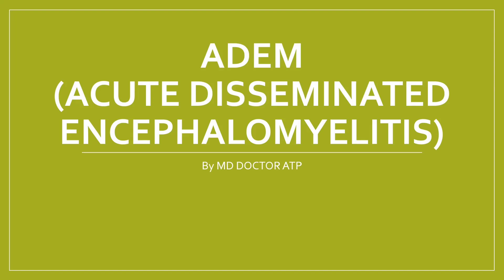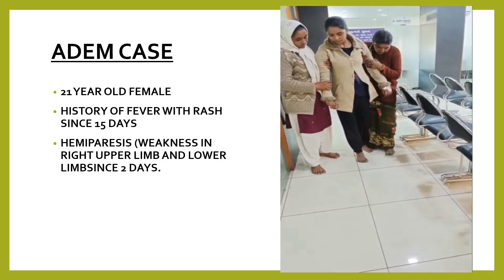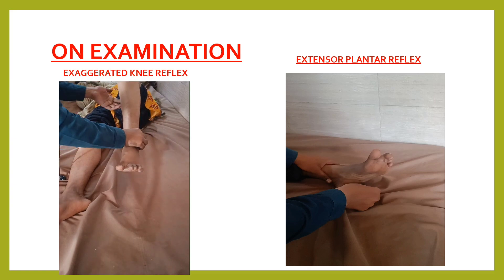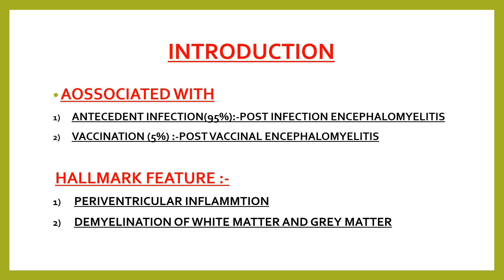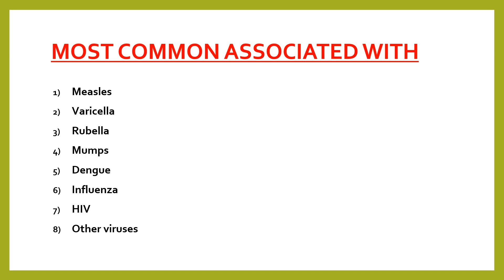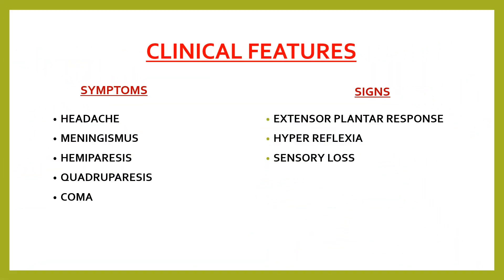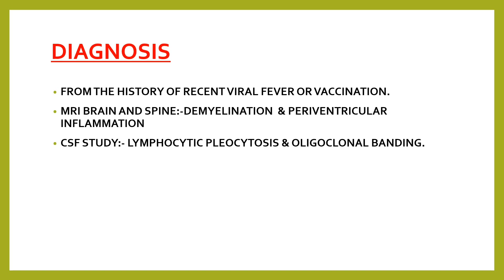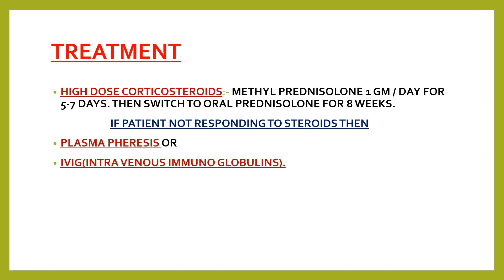ADEM | APPROACH TO ACUTE DISSEMINATED ENCEPHALOMYELITIS | DIAGNOSIS, TREATMENT | DEMYELINATION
hello friends
let's learn about ADEM | APPROACH TO ACUTE DISSEMINATED ENCEPHALOMYELITIS | DIAGNOSIS, TREATMENT | DEMYELINATION |

CNS DEMYELINATION
NEUROLOGY
AUTO IMMUNE DISEASE

MYSELF DOCTOR ATP
MD MEDICINE
 IF ANY QUERY